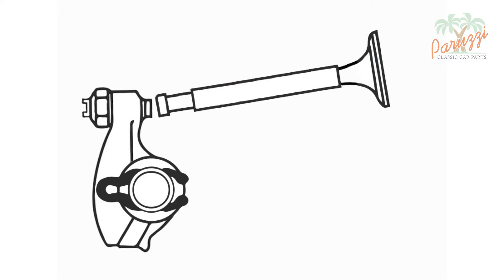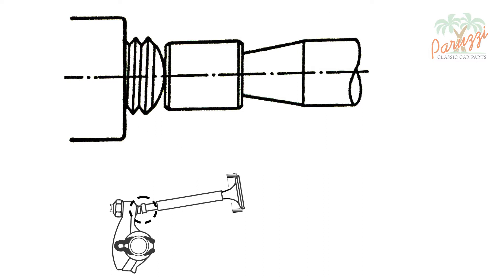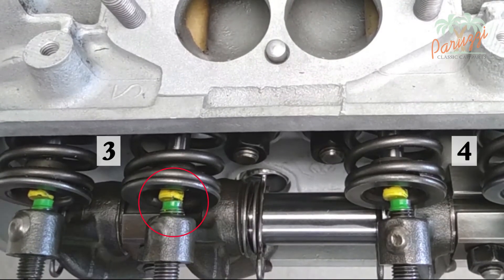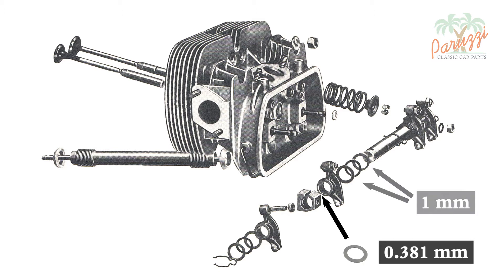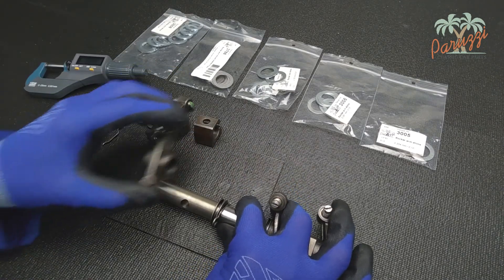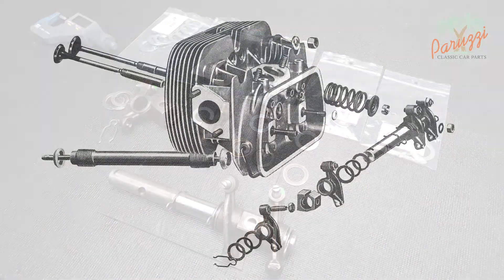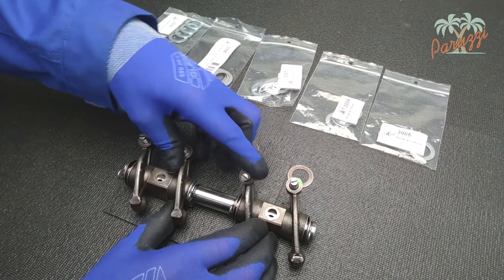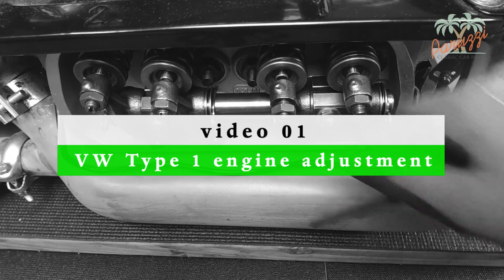02 Engine adjustment - adjusting the rocker arms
In the first video of this series, we adjusted the valve clearance. In addition to the valve clearance, the position of the rocker arm relative to the valve stem, is also a very important setting. If a rocker arm is not positioned correctly, it can be adjusted, which is called shimming.

00:00 Introduction
00:25 Rotation of the valve
02:56 Position of the adjustment screw
03:43 Shims with different thicknesses
04:03 Correcting the position of the adjustment screw
09:57 The result of shimming
10:35 Mounting the rocker shaft
11:03 Adjusting the valve clearance
11:16 Paruzzi Newsletter and Paruzzi YouTube channel

Paruzzi's technical magazine is the ideal complement for this video series, here are some articles related to this video: